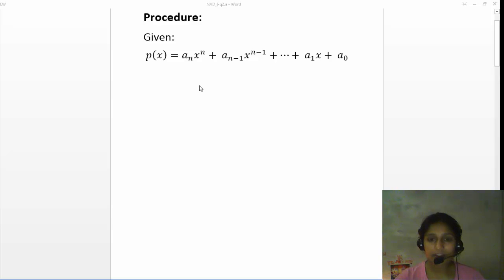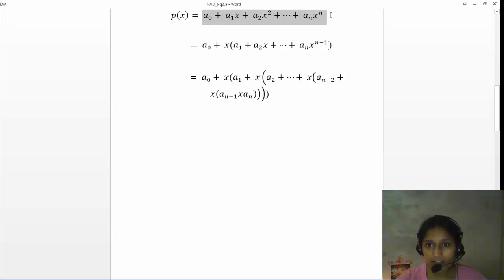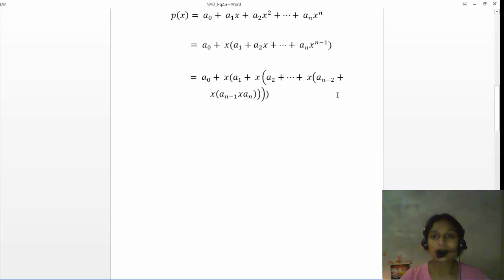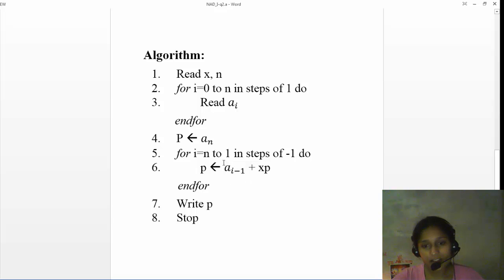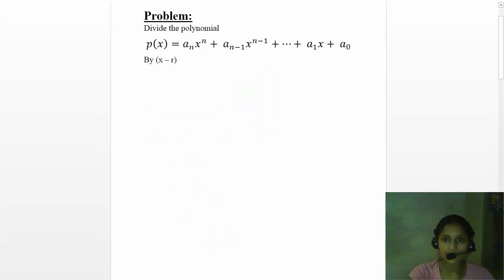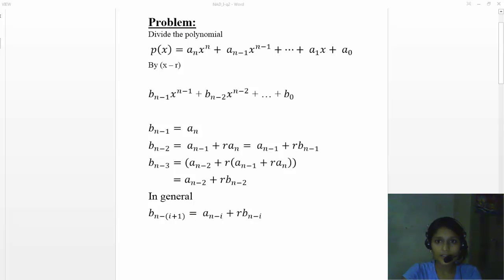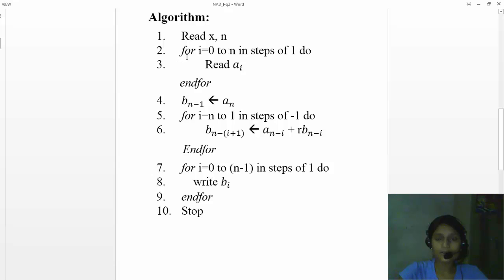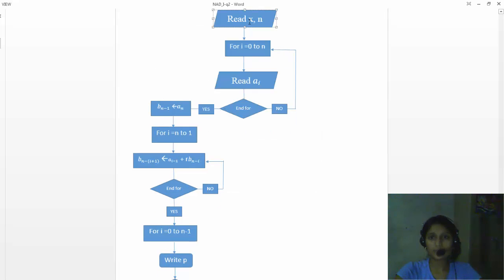Solving polynomial equation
An efficient algorithm for solving polynomial equation. Also deviding the polynomial by another polynomial.